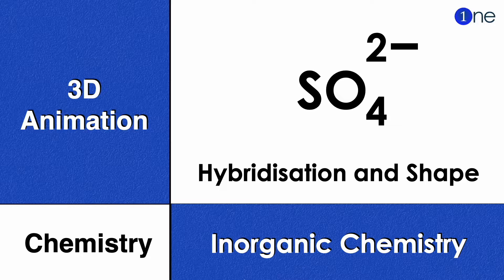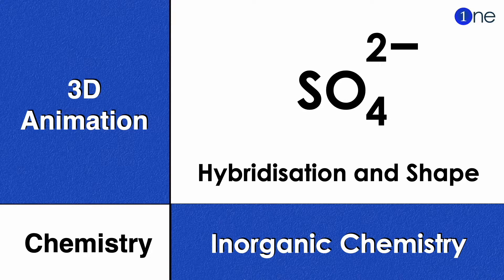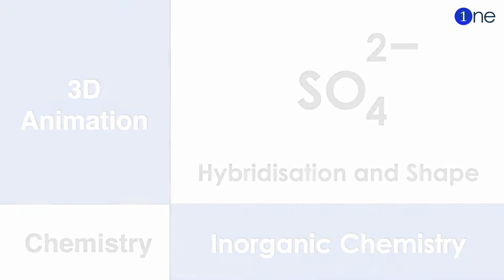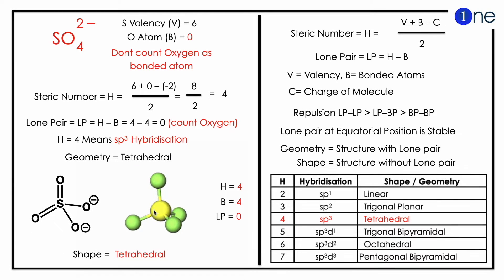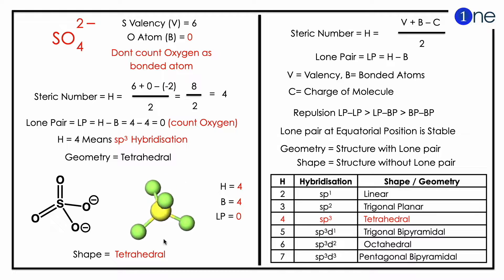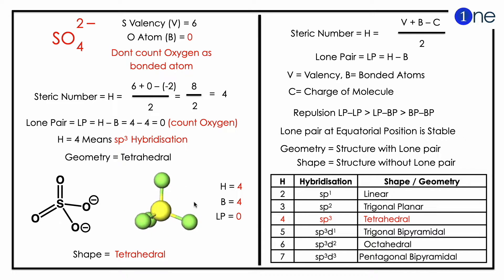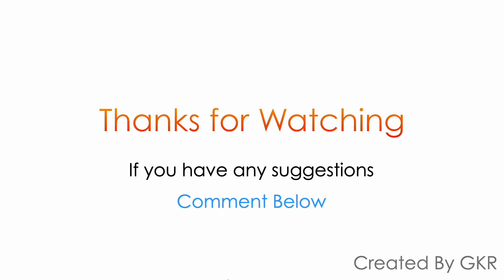SO4 2- | Sulphate anion | Shape | Hybridisation | VSEPR | Problem | Question Solved | Solution